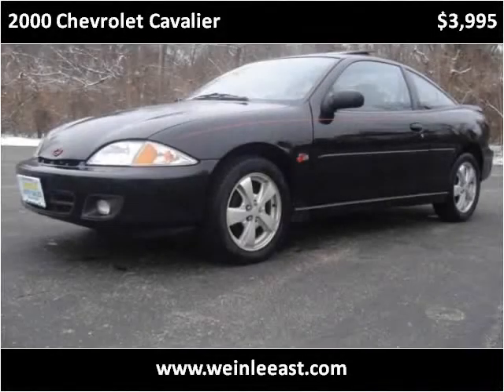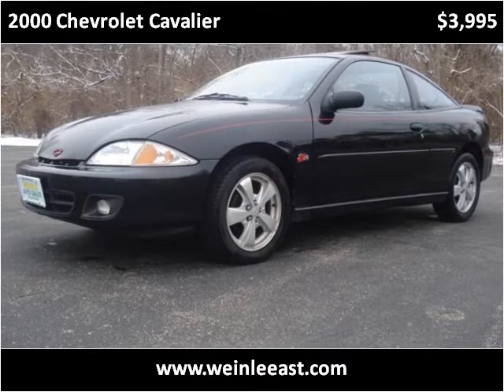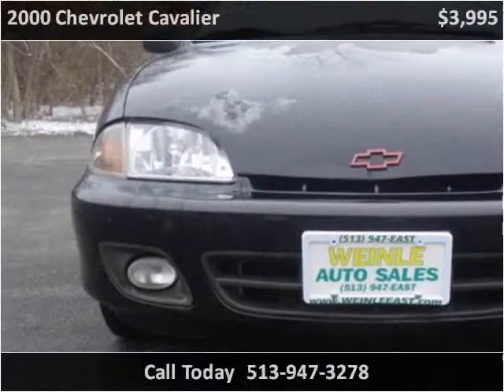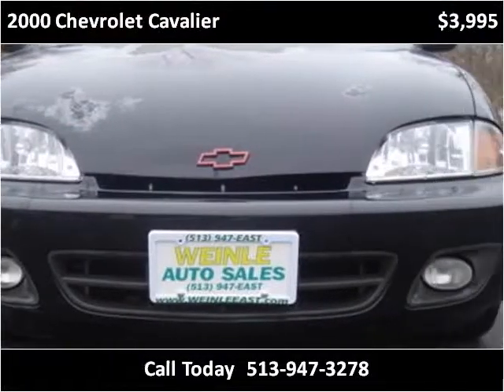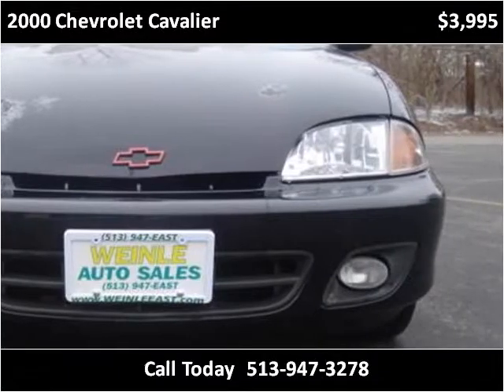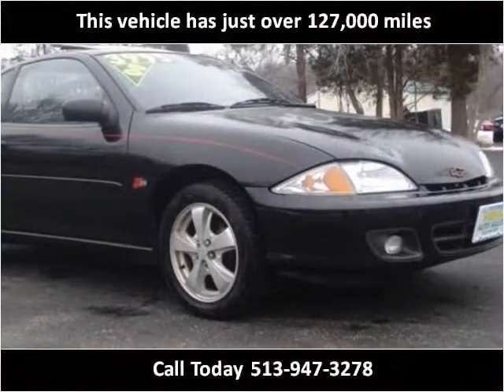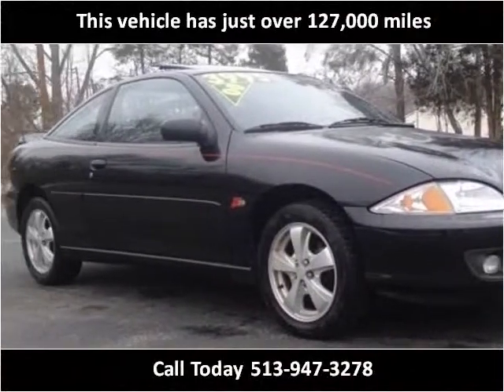2000 Chevrolet Cavalier Used Cars Cincinnati OH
This 2000 Chevrolet Cavalier is available from Weinle Auto Sales East.